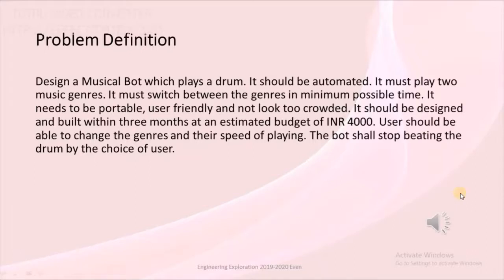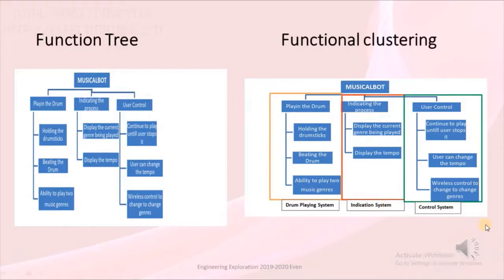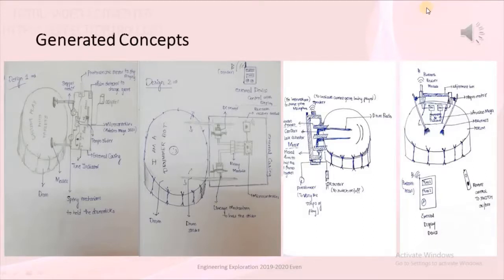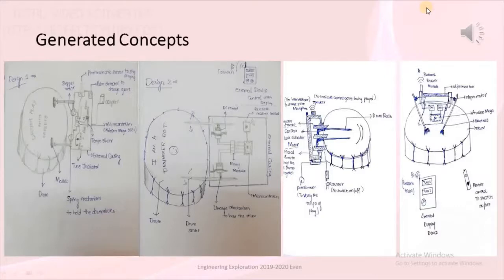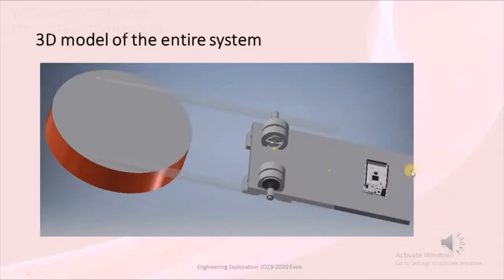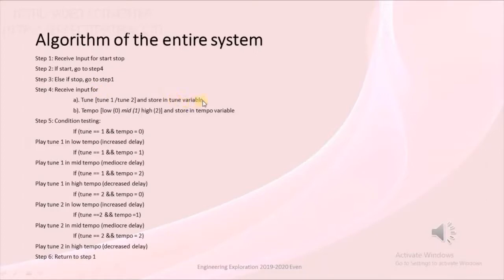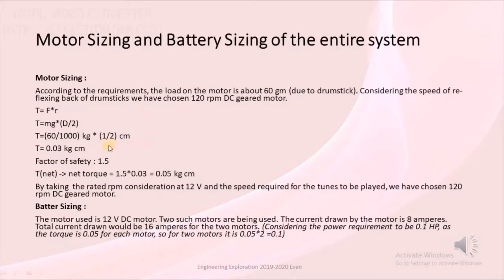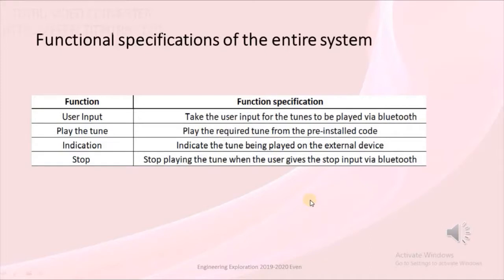M T01 Drummerbot